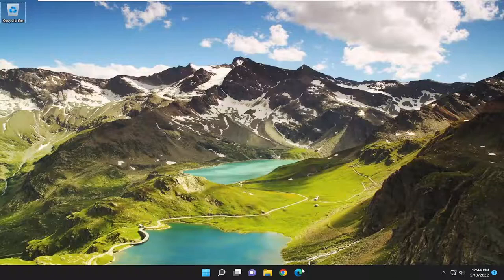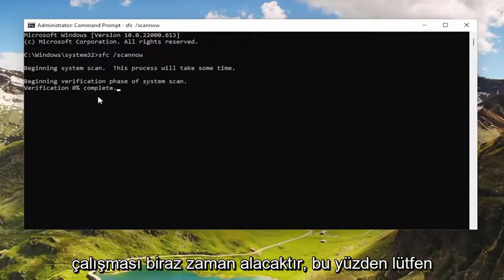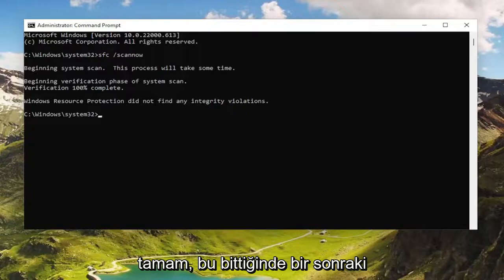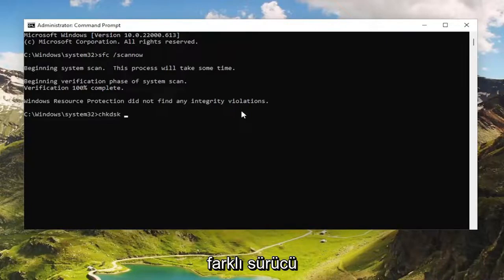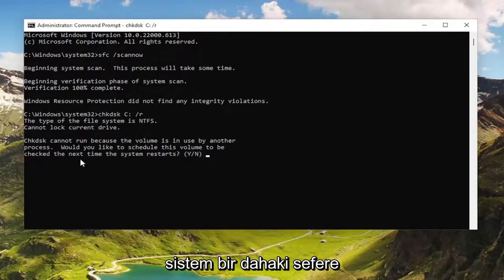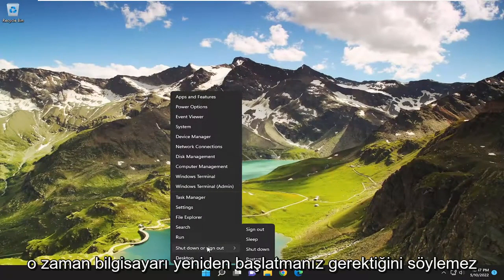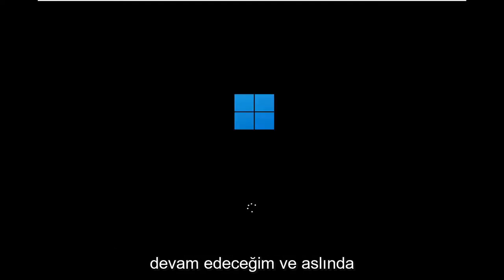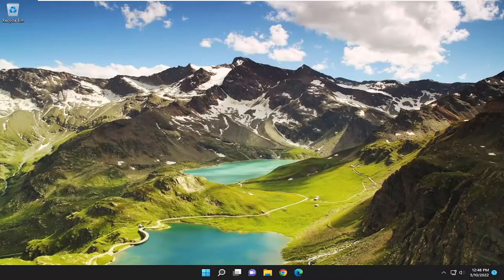Windows 11/10'da Veri Hatasını Düzeltme Döngüsel Artıklık Denetimi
Diskpart Hatası, Veri Hatası Döngüsel Artıklık Kontrolü [Çözüm]

Sabit sürücünüzde DiskPart yardımcı programı tarafından işlenemeyen bozuk bir sektör olduğunda, Komut İsteminde döngüsel artıklık hatası görünür. DiskPart'ın böyle bir hata göstermemesi gerekse de, çok eski bir sabit sürücüyle bazı dahili çakışmalar nedeniyle ortaya çıkabilir.

veride çevrimsel bütünlük kontrolü hatası). eşzamansız okuma işlemi başarısız oldu
veri hatası döngüsel artıklık kontrolü ses sürücüsü

Döngüsel artıklık denetimi, sisteminiz ham verilerde yanlışlıkla yapılan değişiklikleri algıladığında oluşan bir hata kodudur. Dijital ağlarda ve depolama aygıtlarında kullanılır ve genellikle Windows büyük sürücü değişiklikleri algıladığında ve bilgisayarınıza bağlı sürücüleri tanıyamadığında ortaya çıkar.

Bu hata bazen, araç e-postaları bilgisayarınıza indirdikten sonra, indirdiğiniz iletileri görüntülemenizi engelleyerek Outlook'ta da ortaya çıkar. Kişisel klasör dosyanız bozuksa bu sorun oluşabilir.